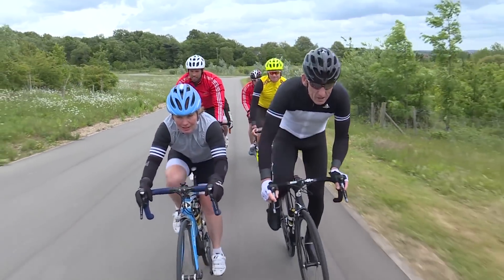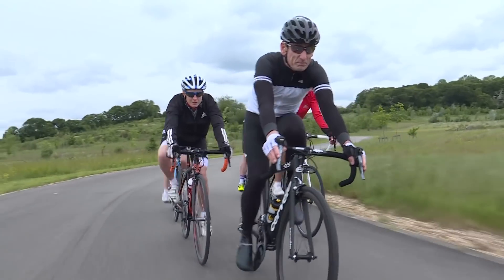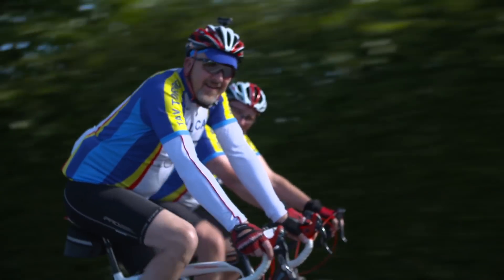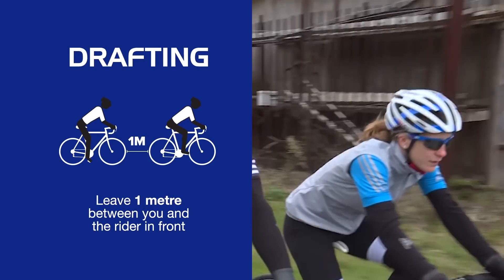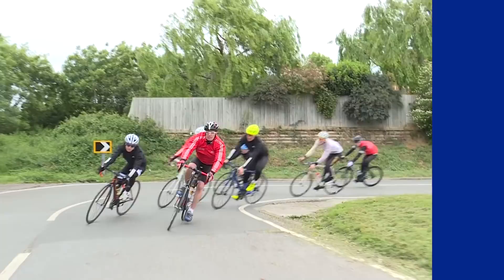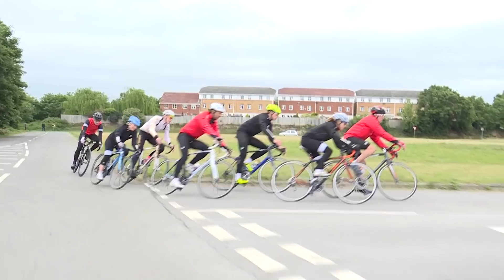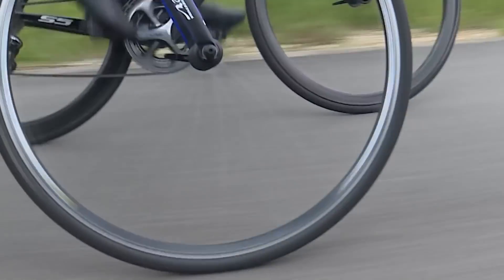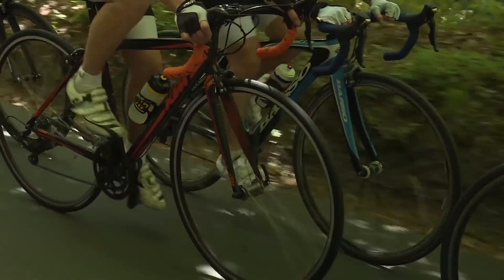How to ride in a group | Ride Smart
Riding as part of a group is more sociable and can save you energy during a long event.

The performance advantage to riding in a group is that several people can share the responsibility of setting a manageable pace as well as sheltering their riding mates from the wind - a technique known as 'drafting.'

The most efficient formation for a large group is to ride side-by-side in pairs, with riders gradually rotating and sharing their turn on the front. How long your turn is depends a lot on weather conditions and how strong you feel, but 5 minutes is a good starting point.

Riding in close proximity to other riders does carry hazards though, so be sure to give enough space to manoeuvre, don't overlap the wheel in front and be sure to keep good communication with your riding companions.